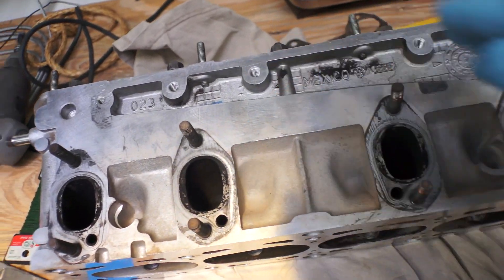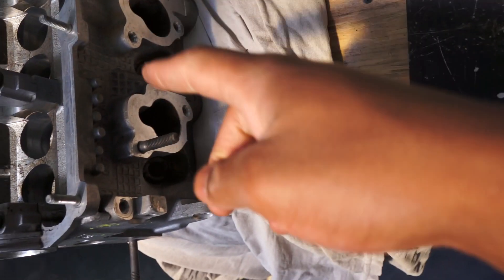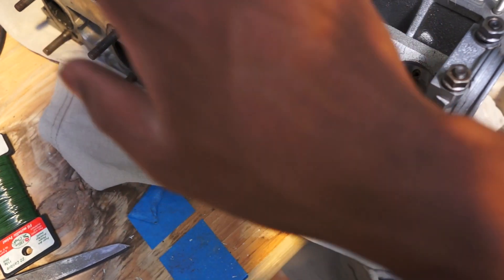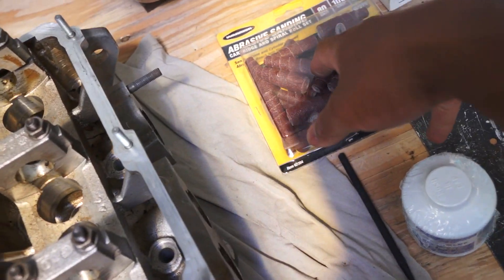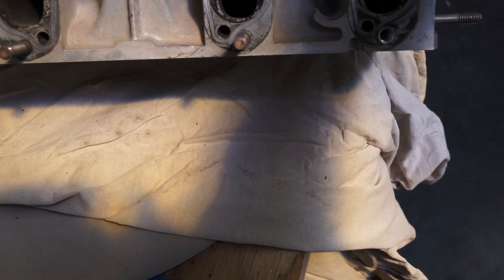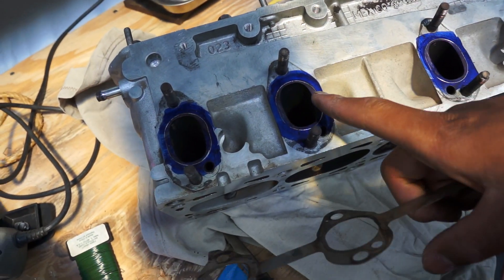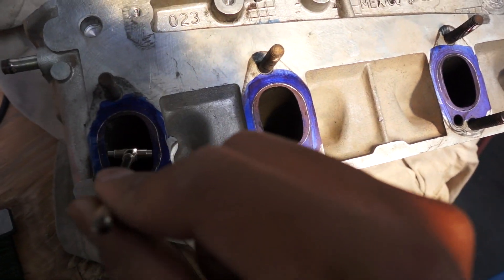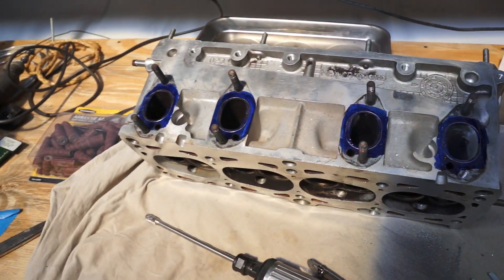Building My Spare 8v Head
Trying to see if I can create a better flowing head for this turbo setup!  I'm not an engine poring expert but this just seemed like a cool project to try out. Maybe we can gain some power?...